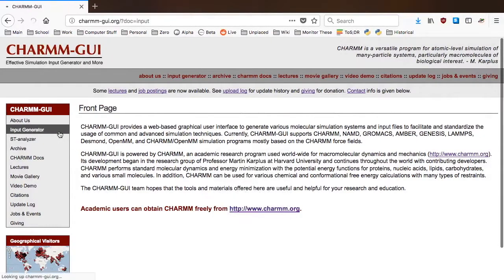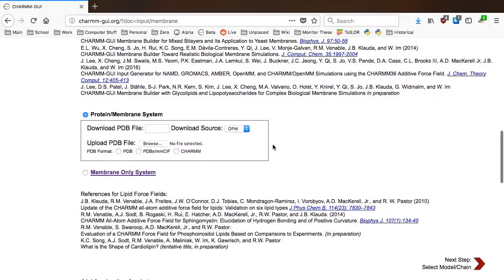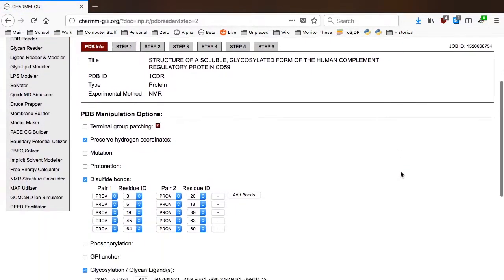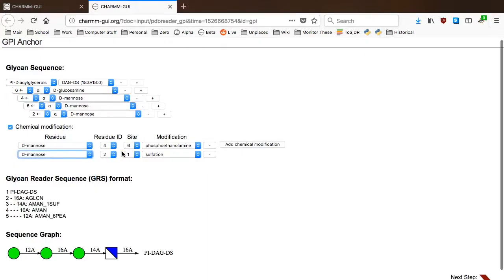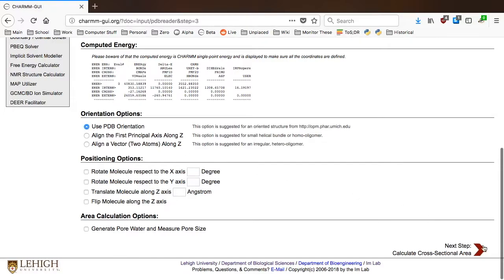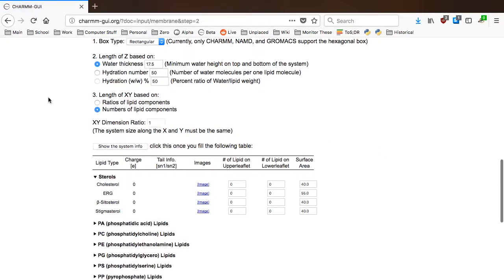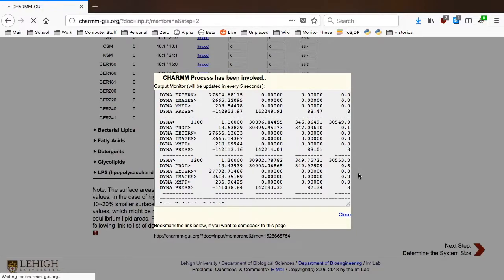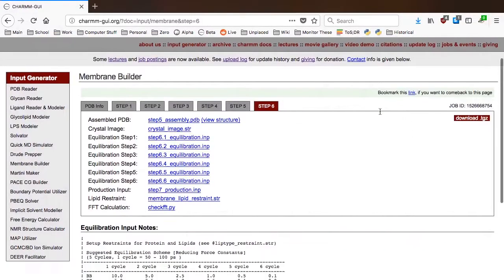Membrane Builder Tutorial 1 - Building GPI-CD59 in Plasma Membrane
In this tutorial, you can learn how to build membrane/protein system using CHARMM-GUI Membrane Builder module. If you want more information, please visit "